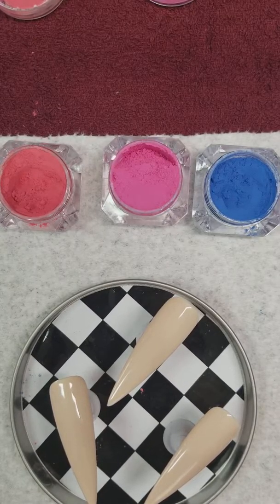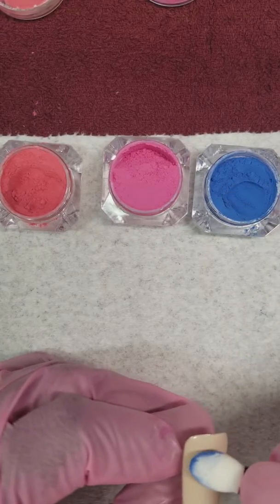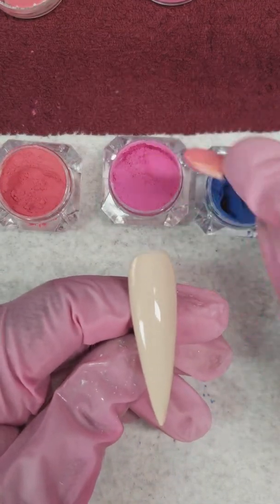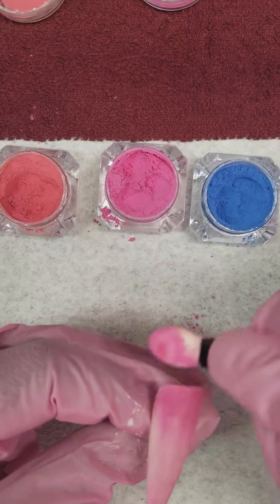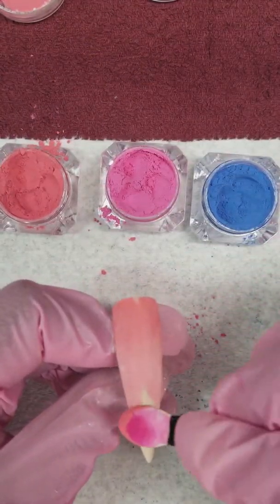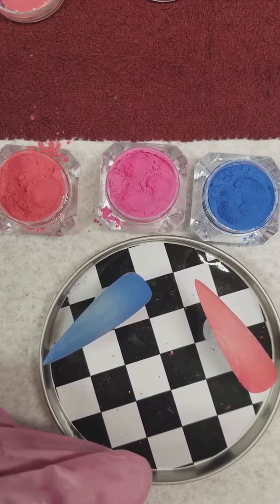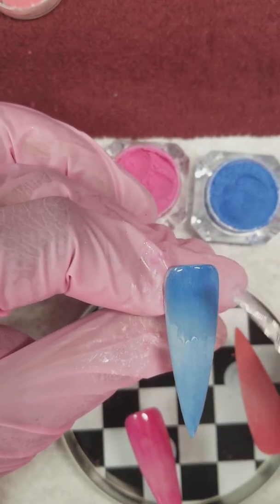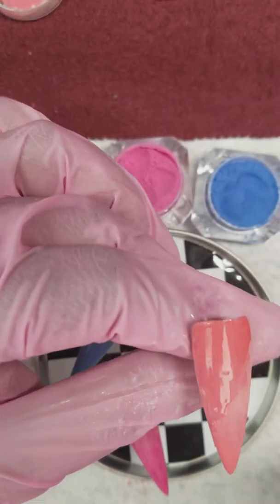Color changing pigment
Contact Sherri Evans to purchase this color changing pigment.